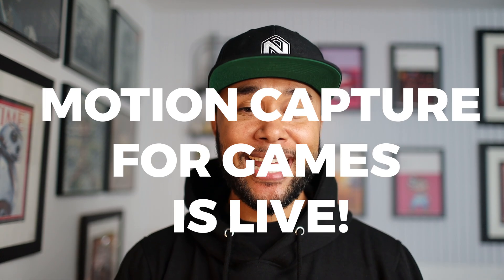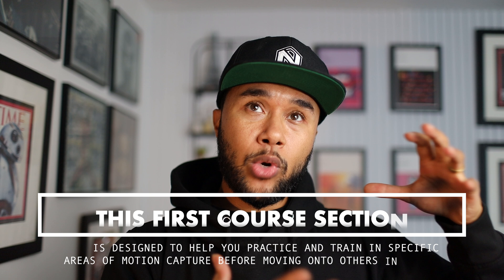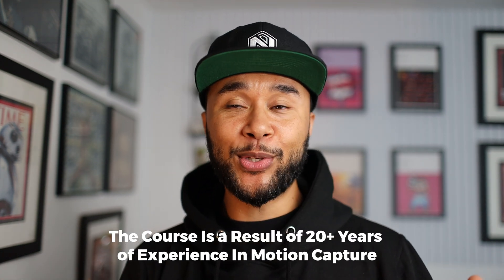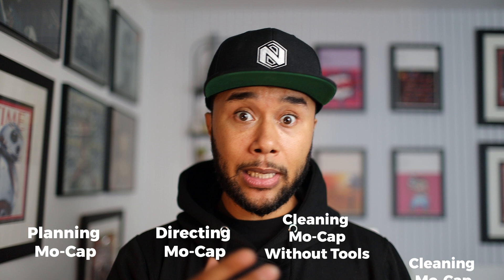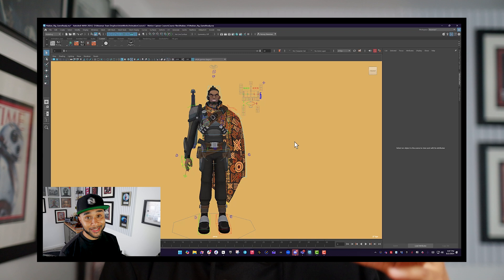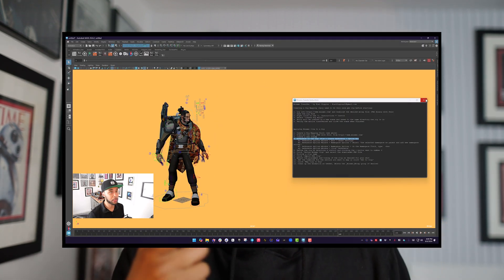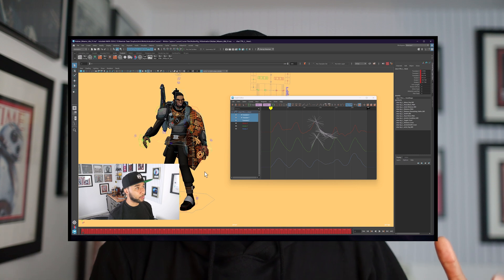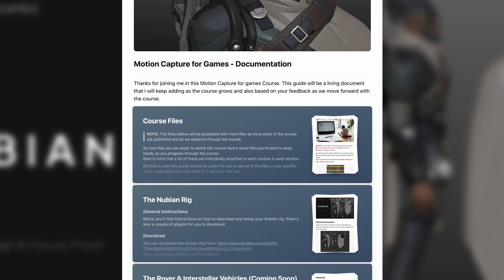Motion Capture For Games Is Out Now!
Join us on the Motion Capture for Games course by following the link above